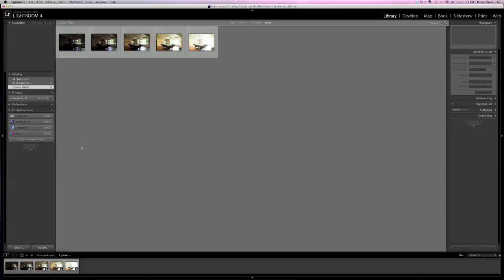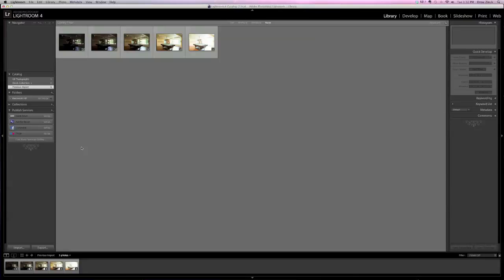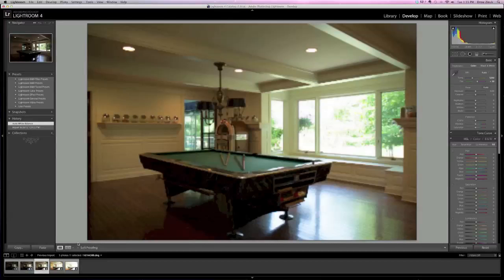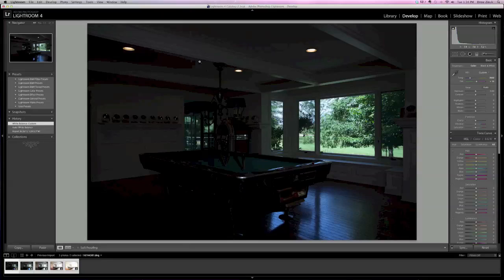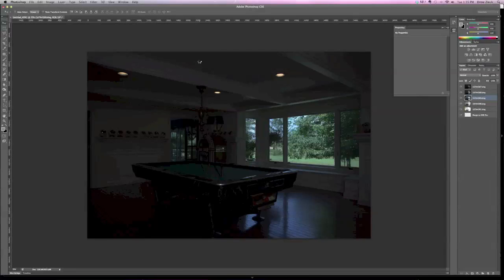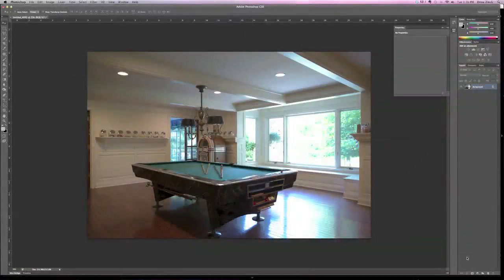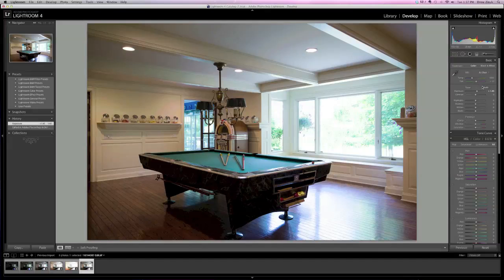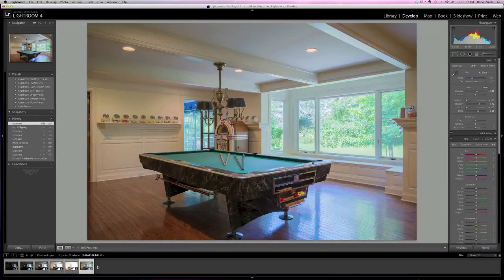Episode 179: Post-Production Tip #12